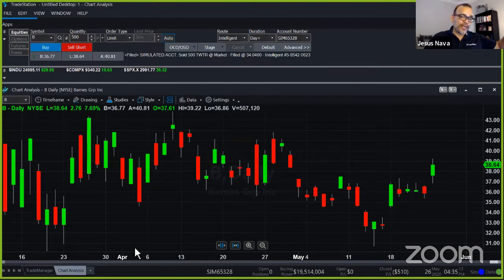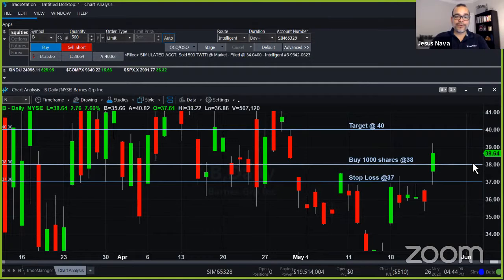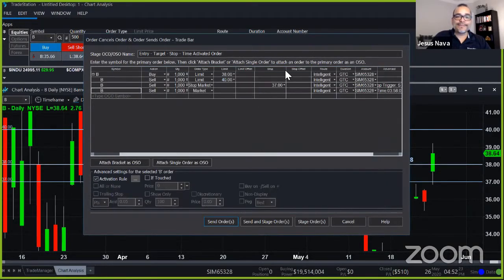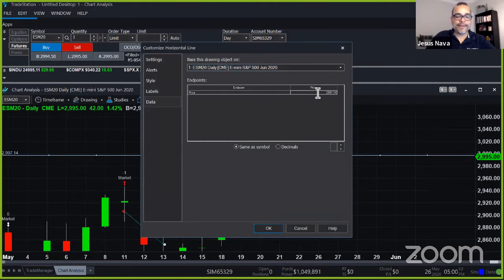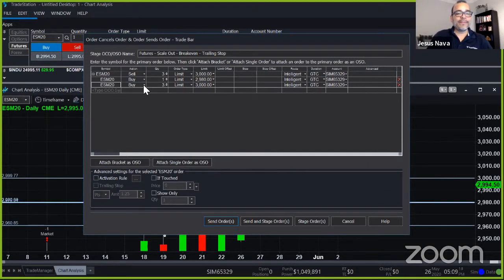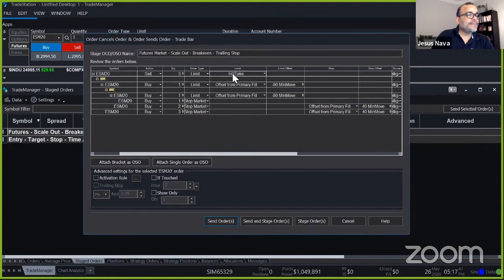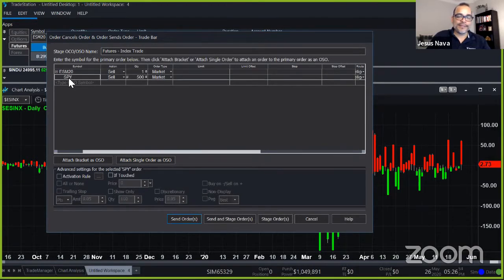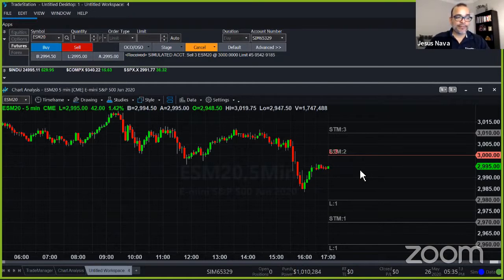Learning TradeStation: Creating Custom OCO/OSO Orders in the Desktop Platform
Join Jesus Nava of TradeStation Group as he discusses setting up and placing custom OCO and OSO Orders. This feature available in the TradeStation Desktop, provides you unlimited flexibility when creating and placing advanced order setups to manage positions from entry to exit. Activation rules, conditional orders, and price offsets are just a few of the settings that can take your order-entry skills to the next level.